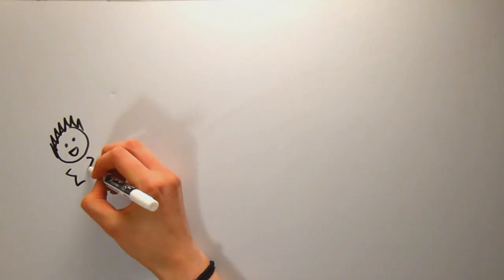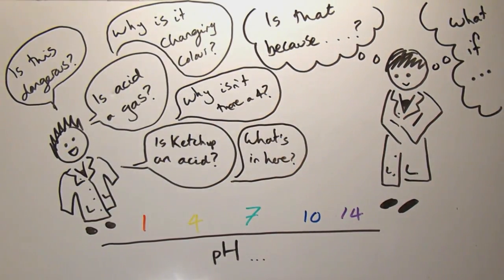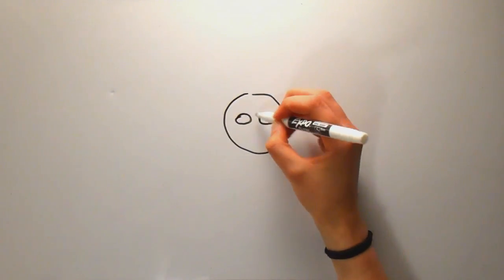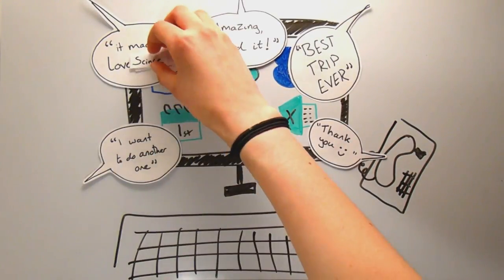Draw My YINI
Evie Raynes recalls her placement with the L'Oréal Young Scientist Centre at the Royal Institution

YINI Student of the Year entry 2016/17